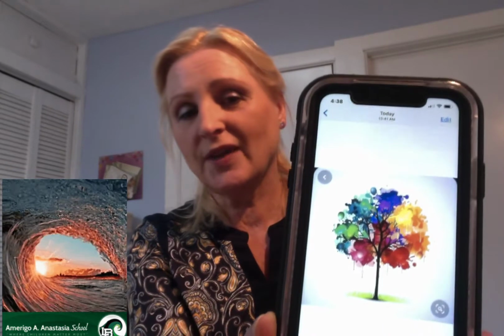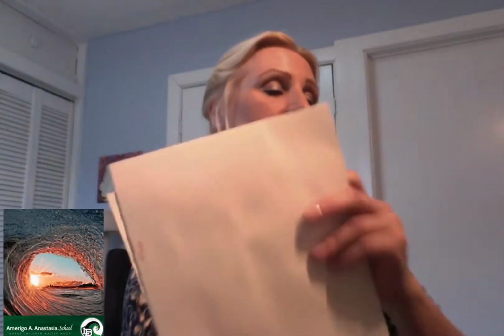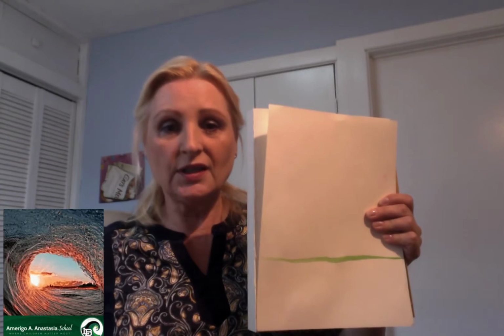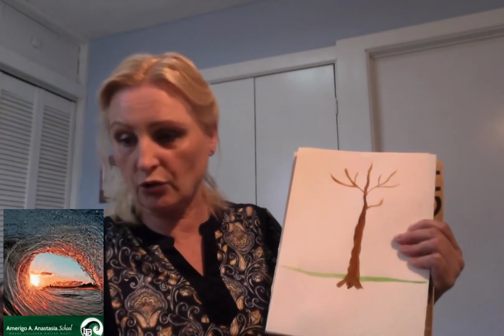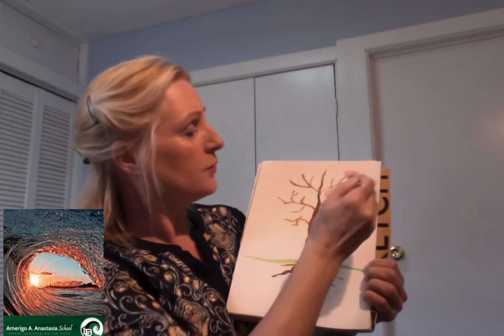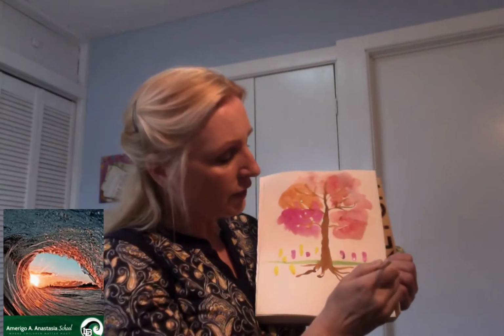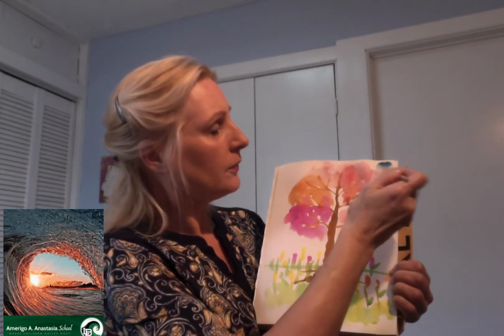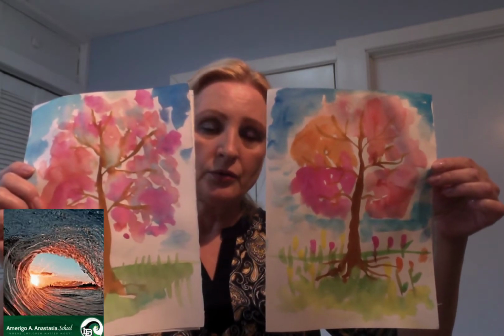Paint a Happy Tree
Beloved Anastasia School Art teacher shares a painting lesson for our students at home during the COVID-19 school closure. In honor of Earth Day this week, she demonstrates how to paint a “happy tree” a nod to painter Bob Ross